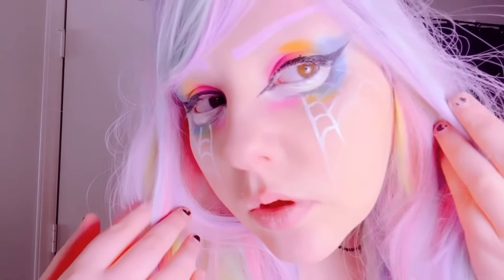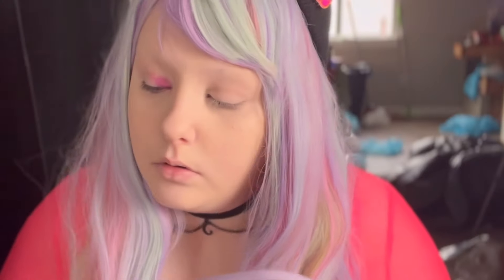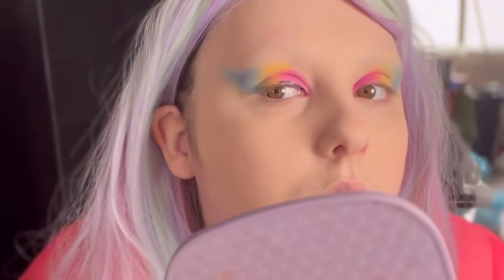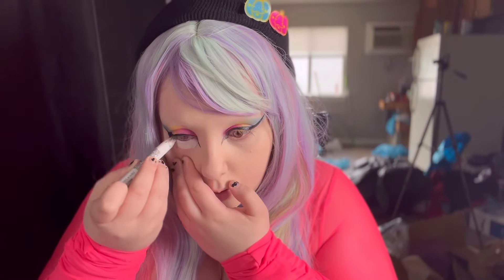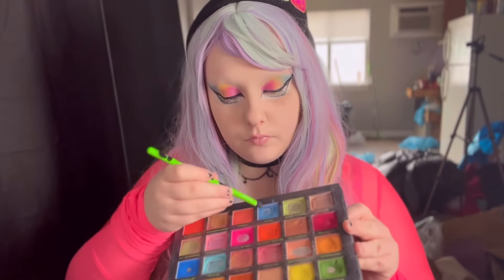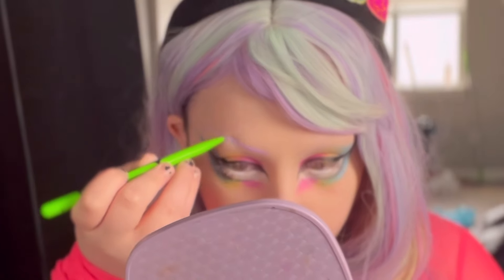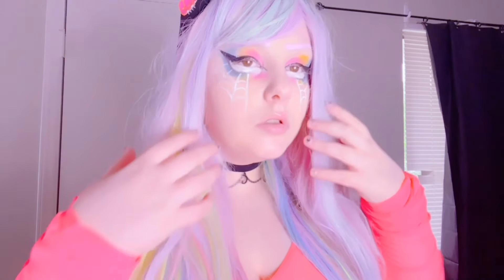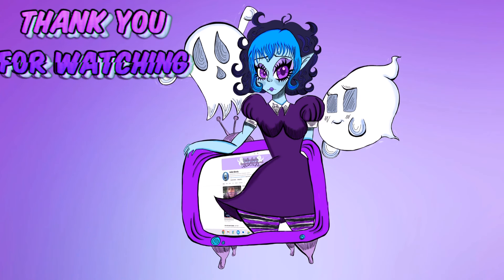Get Ready To Slay With This Spooky Pansexual Pride Makeup Tutorial!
Yay our first pride makeup tutorial. Love how this look ended up giving pastel goth vibes .